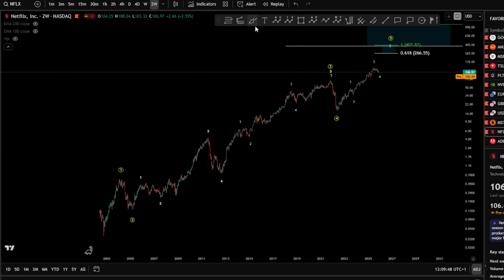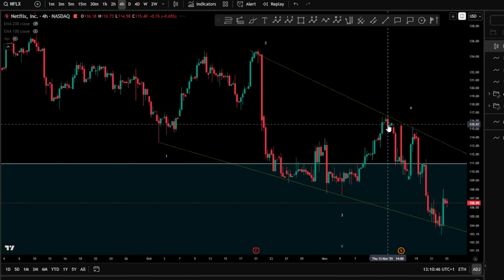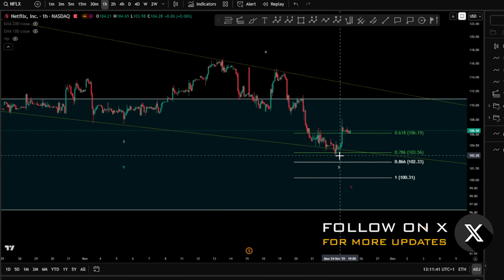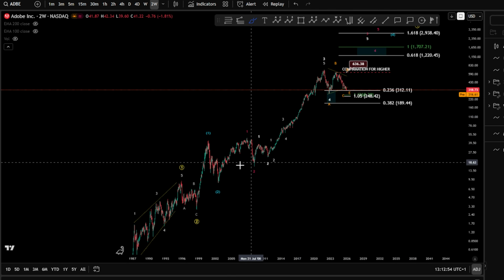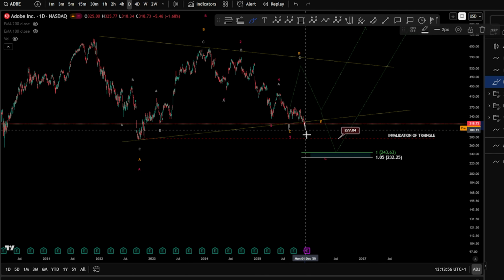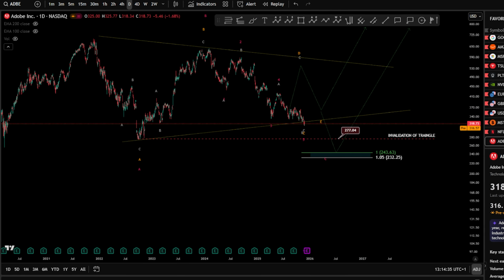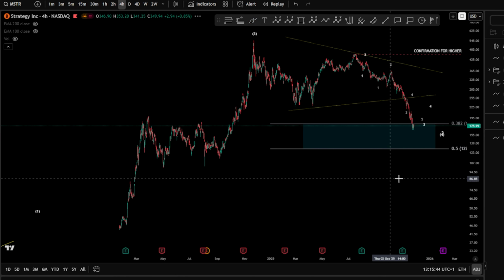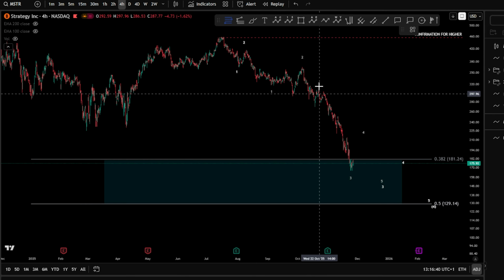NETFLIX, ADOBE & MICRO STRATEGY (MSTR) | NEXT TARGETS & POSSIBILITIES IN ELLIOTT WAVE ANALYSIS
📈 In this video, we apply Elliott Wave analysis to the stock market. Learn how to identify trading opportunities, manage risk, and apply the Wave Principle in real time. Perfect for traders who want structured and professional market insights.

00:00 NFLX
3:00 ADOBE
5:00 MSTR